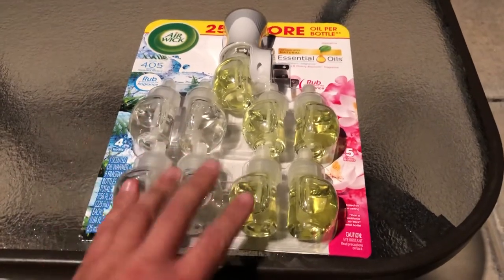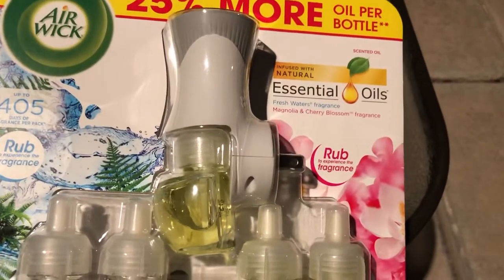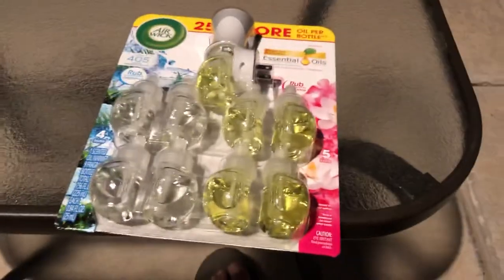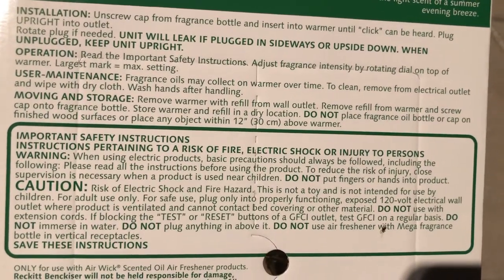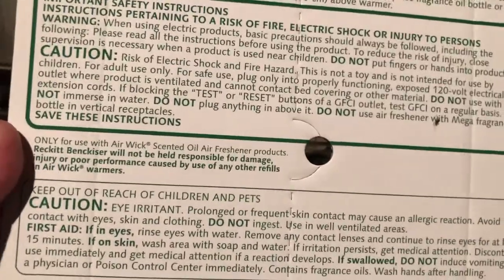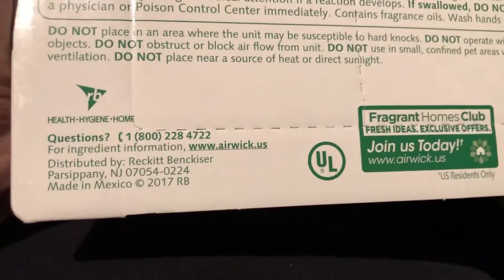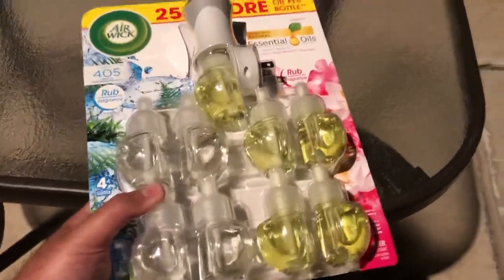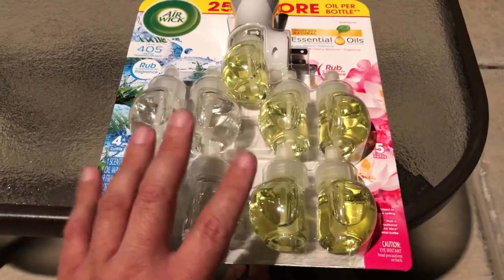AIRWICK FRAGRANCE BOTTLE ( COMES WITH 9 FRAGRANCES 9 DIFFERENT SCENTS)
This video was from yesterday and I am uploading yesterday’s videos today lol.